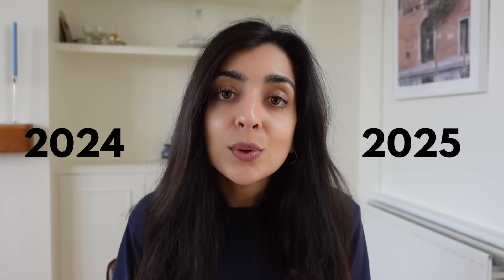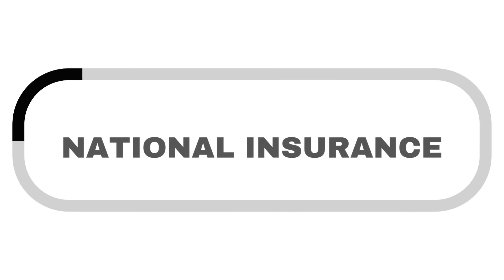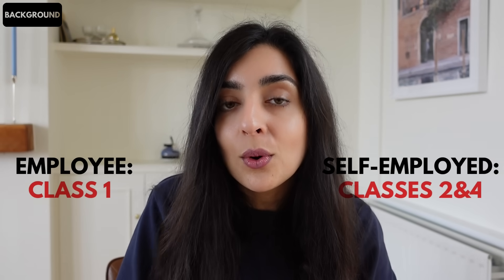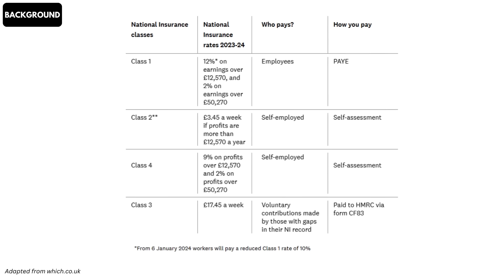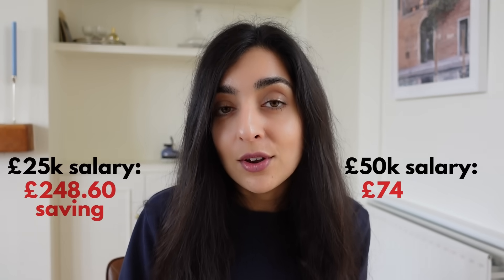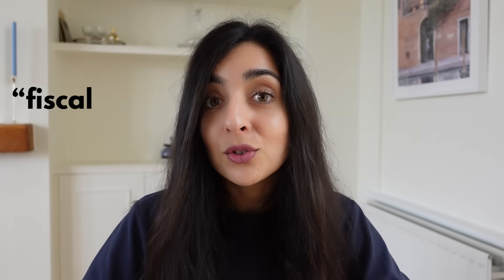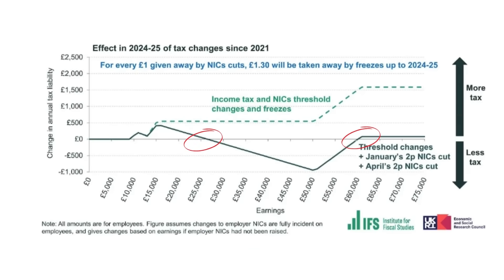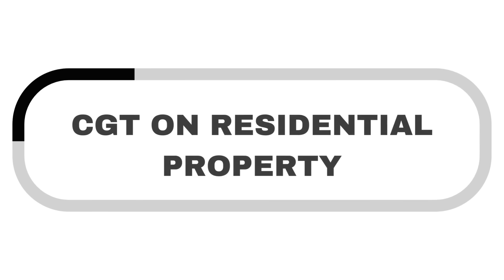ACCOUNTANT EXPLAINS Important Tax Changes in the UK for 2024/2025 (NIC, SDLT, CGT, Non Dom)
Lets talk about 5 important tax changes happening to the UK Tax system in 2024 and 2025 as a result of Jeremy Hunt's Spring Budget.

TIMESTAMPS:
00:00 - Introduction
00:44 - National Insurance
02:34 - Fiscal Drag explained
03:27 - Capital Gains Tax
05:05 - Multiple Dwellings Relief
06:17 - Furnished Holiday Lettings
07:48 - Non Dom status

WHO AM I:
I'm Kiran, a qualified Accountant and experienced tax professional living in the UK. I make videos about finance, tax and investing.

This means if you choose to buy something through one of these links, I may receive a commission on the sale, but it makes no difference to you as a buyer.